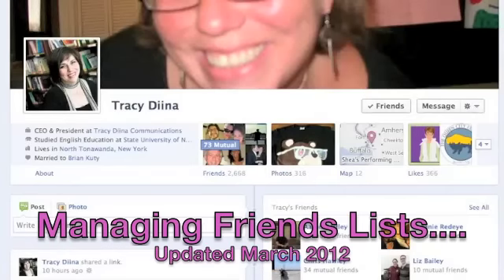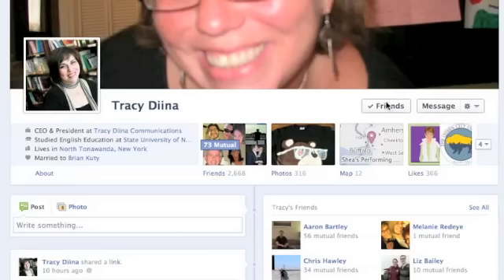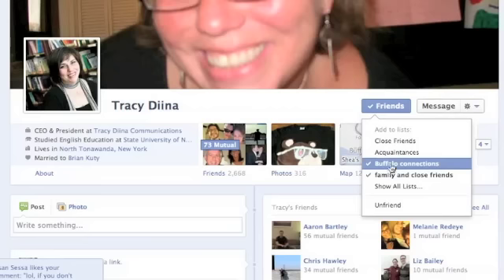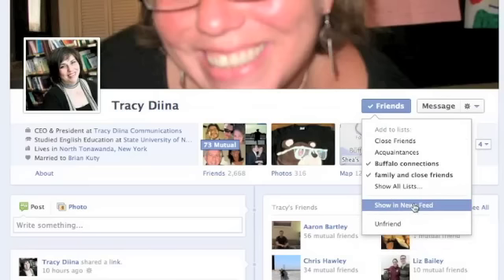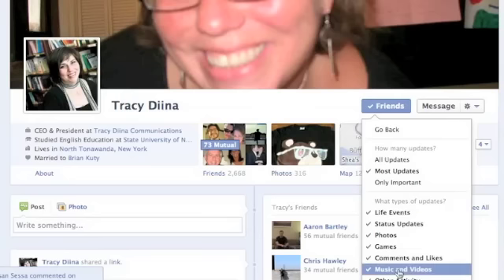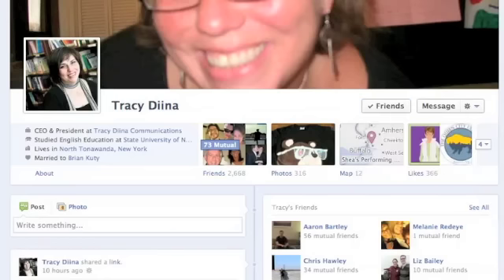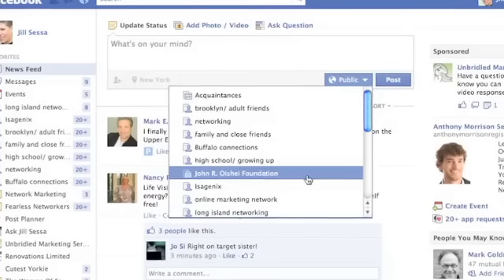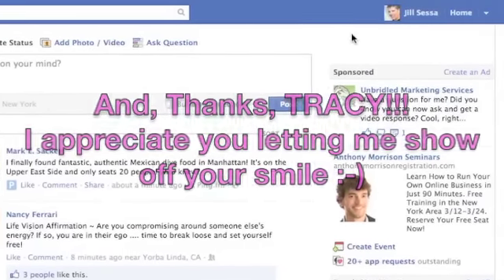Managing Friends Lists and Settings in Facebook March 2012 with Dec 2012 Update Noted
Well, they've made another change, so I've updated the tutorial on managing your friends, news feed and lists. Spend time on doing this and your Facebook experience will be so much smoother.